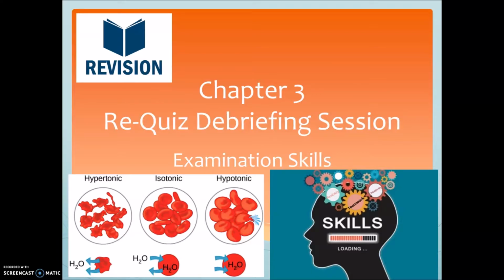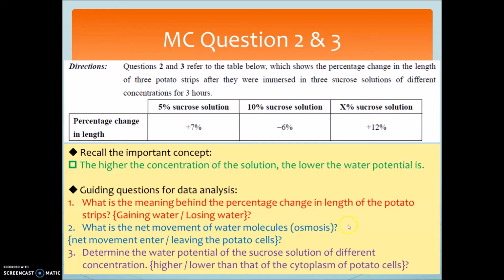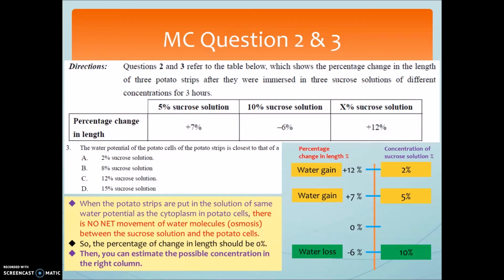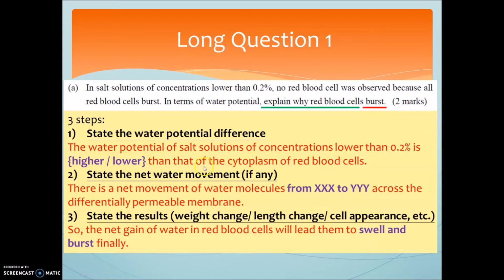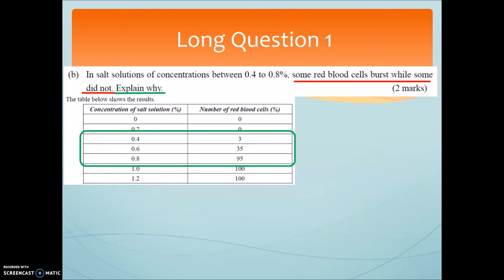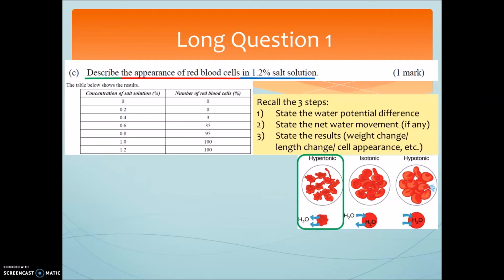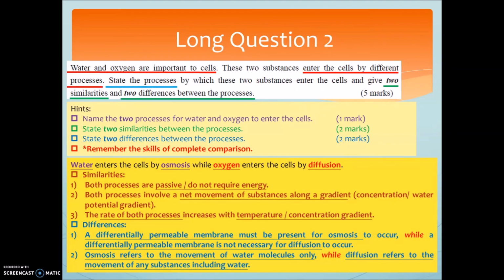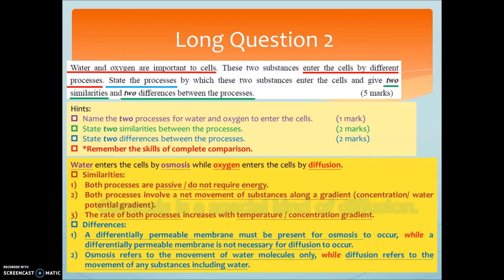破解SBA│DSE BIO │ Examination Skills 5 - Haemolysis Experiment (English) │ Faith Education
梁公語錄

➘ 你會感興趣的影片:
1. 💋[BIO殺手的告白] 🌹│ 讀Bio乜都要死記？！│揭秘一招讓你學習生物上癮的實戰心法
3. 📌生物科最後提醒002 │ 全視技能 │ DSER必看溫習方法 │ 六大題型整合 │ 筆記任Down
4. 📌生物科最後提醒004 │ Bio寫文攻略 │ Essay變Easy │ 題型整合 │ 【筆記任Down】
5. 【初高中理科生必看】3V變項全掌握 3V Secrets │破解SBA│三位一體 Holy Trinity
生物化學 │ 通識教育 │ 生涯規劃 │ STEM教育
Biochemistry │ Liberal Studies │ Career and Life Planning │ STEM Education